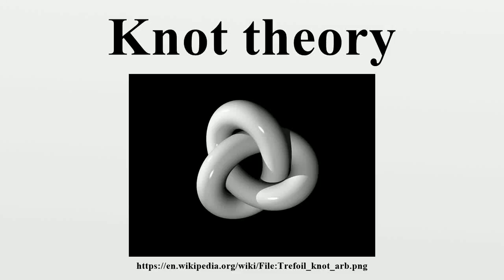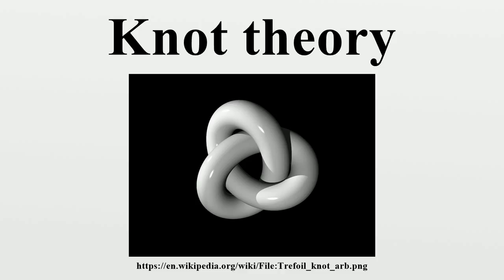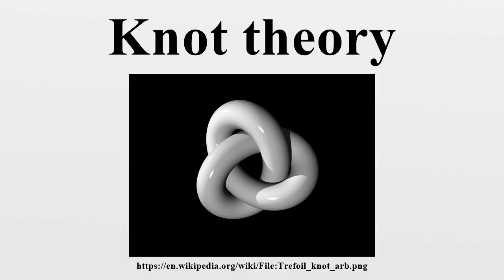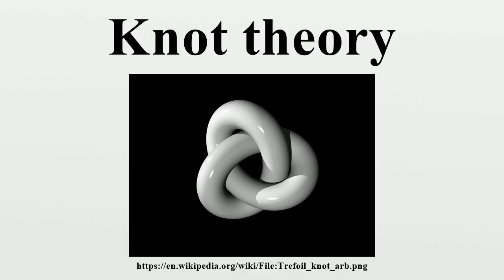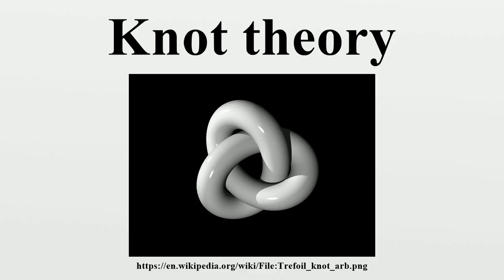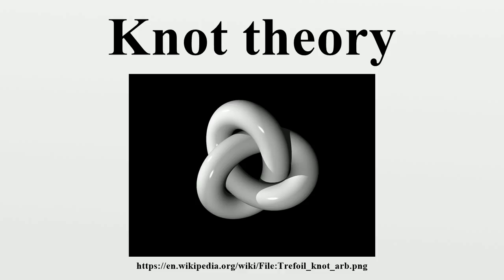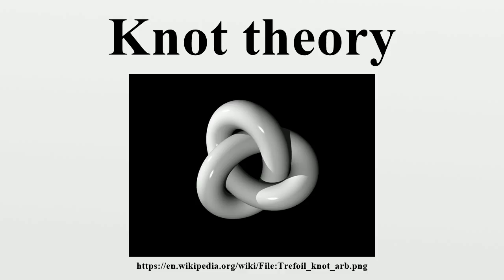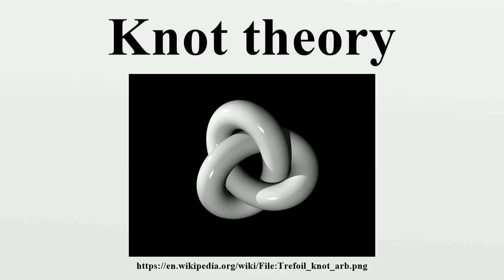Knot theory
In topology, knot theory is the study of mathematical knots.While inspired by knots which appear in daily life in shoelaces and rope, a mathematician's knot differs in that the ends are joined together so that it cannot be undone.

Image-Copyright-Info
Image-Copyright-Info